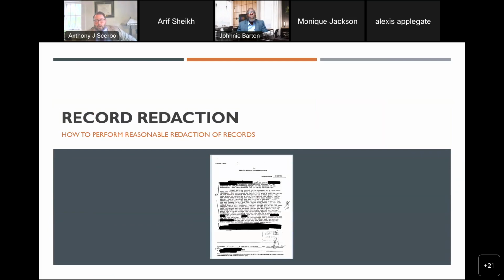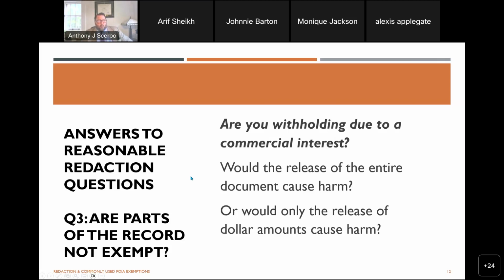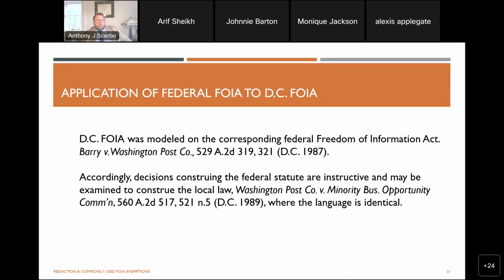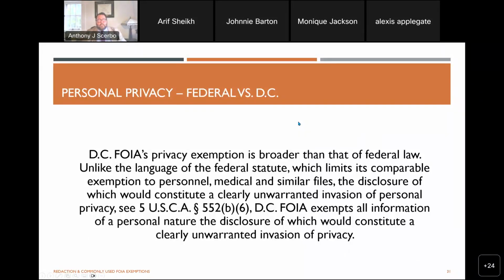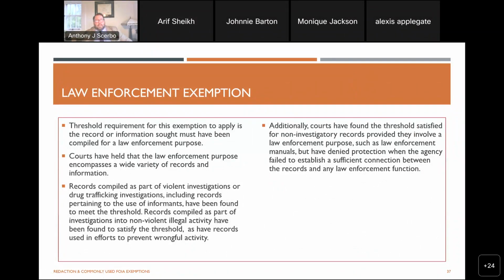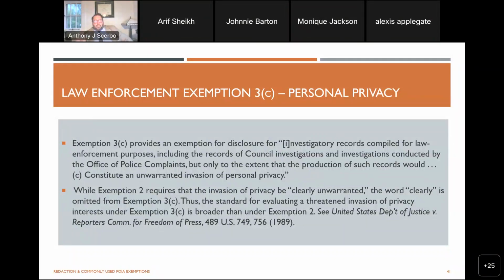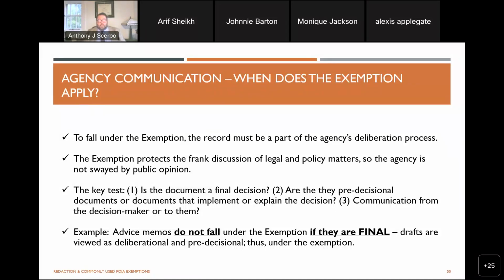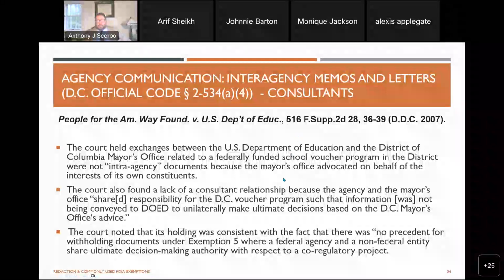FOIA Webinar Commonly Used FOIA Exemptions June 27, 2023 by Attorney Advisor Anthony J. Scerbo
On June 27, 2023, Attorney Advisor Anthony J. Scerbo facilitated a presentation on “Redaction & Commonly Used FOIA Exemptions,” covering redaction and the most commonly used FOIA exemptions based on the District’s annual FOIA report and providing instruction on how to properly use these FOIA exemptions, including responses and redactions.